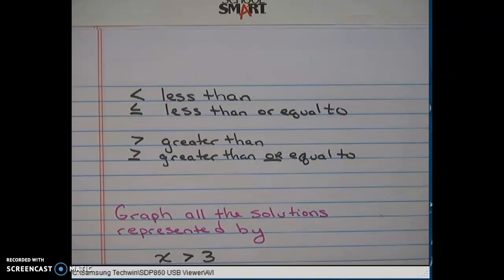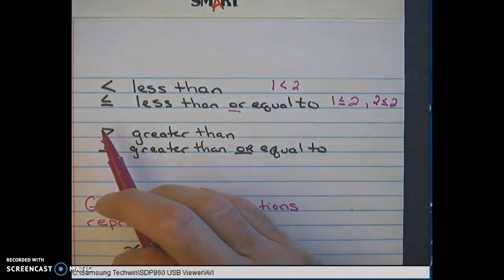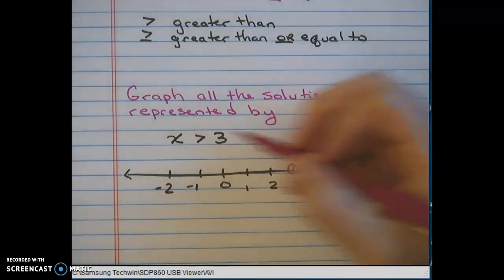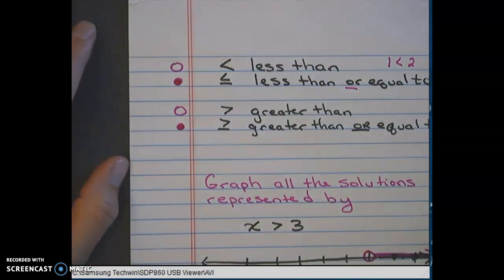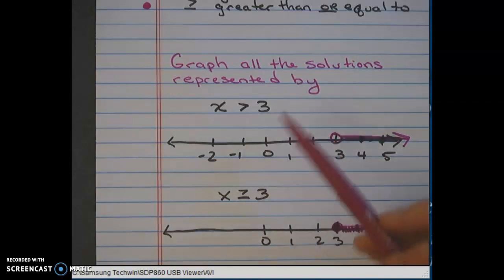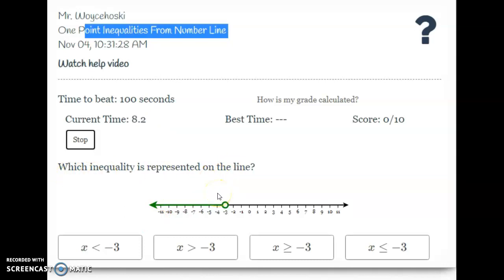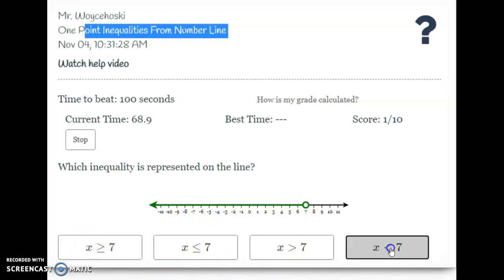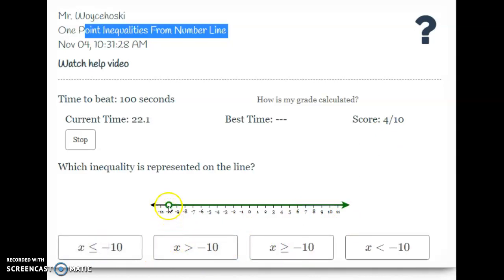Inequalities Basic Intro